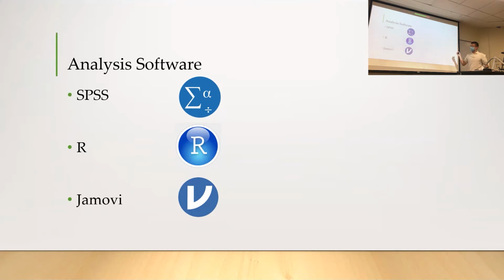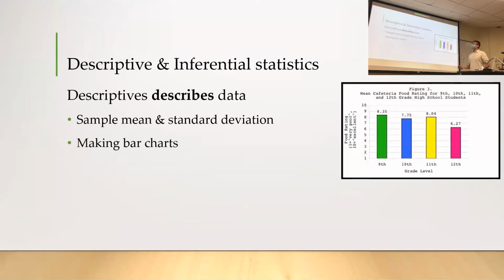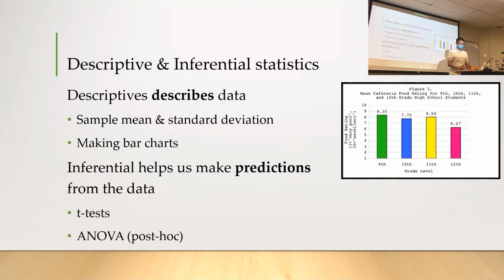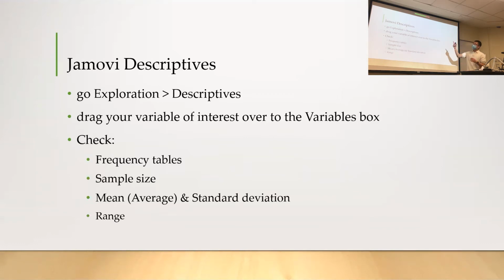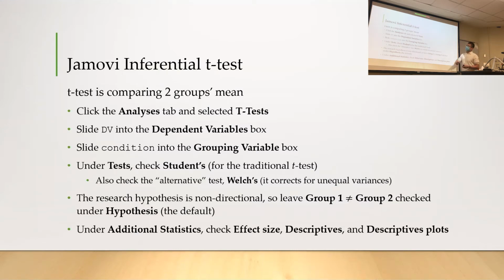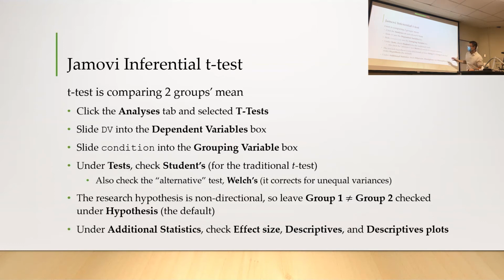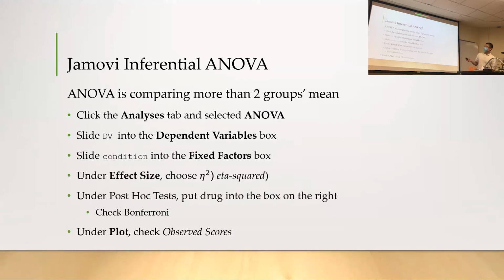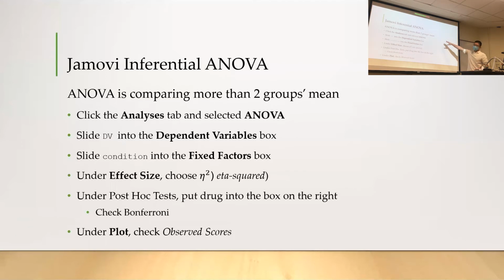Lecture 19 ProjectDay4 Wan